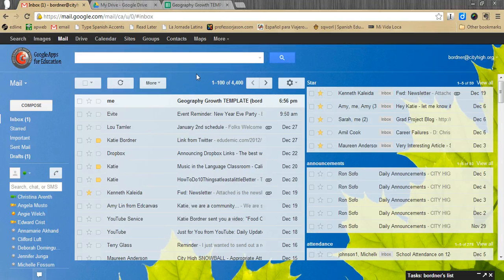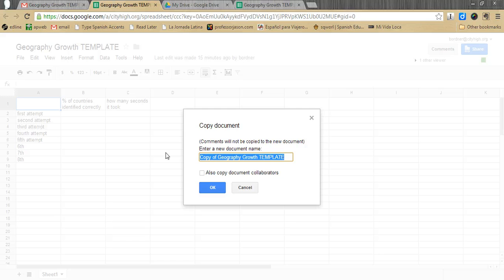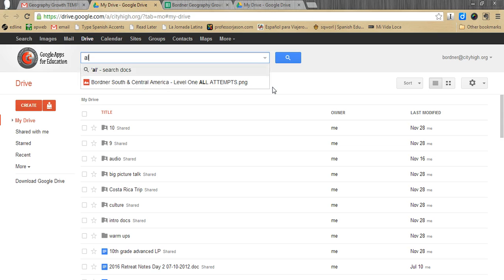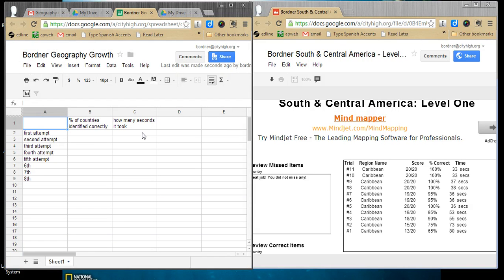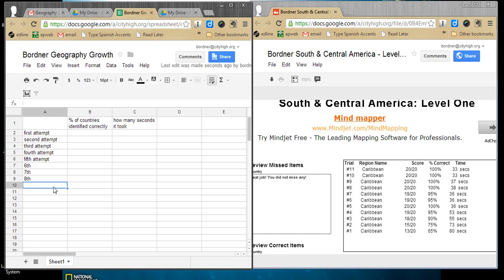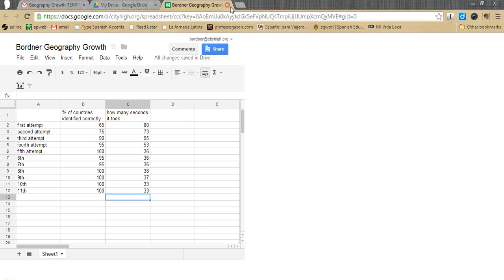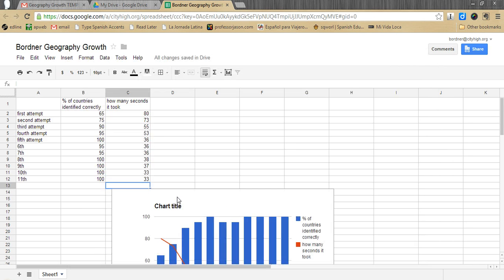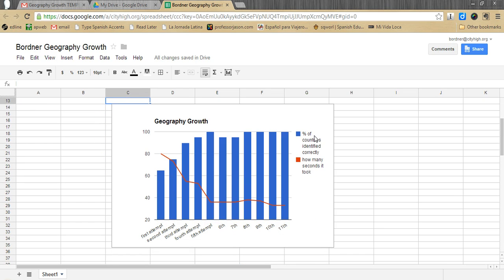How to create a spreadsheet and chart of your geography growth